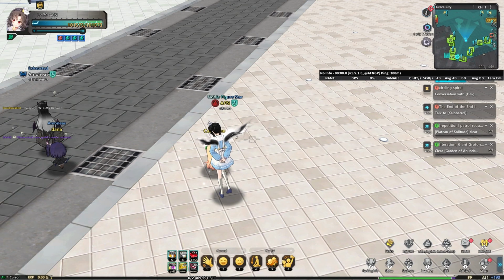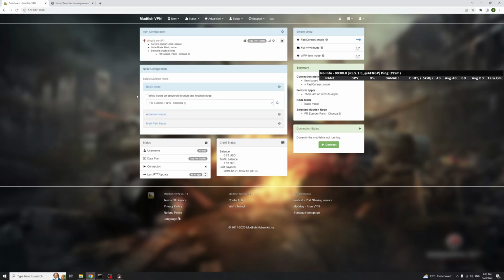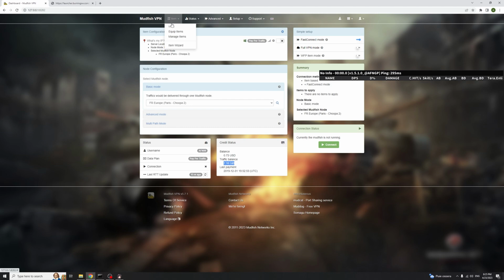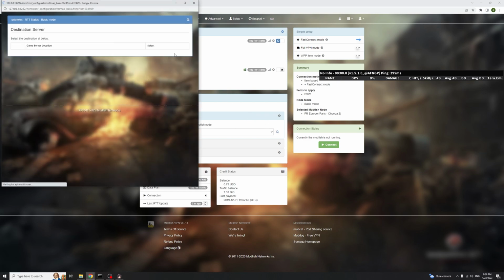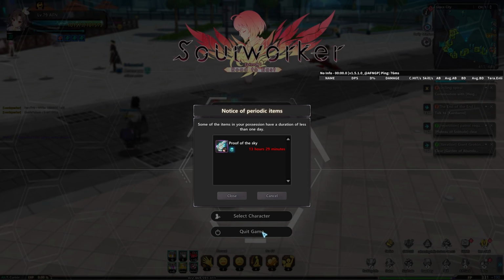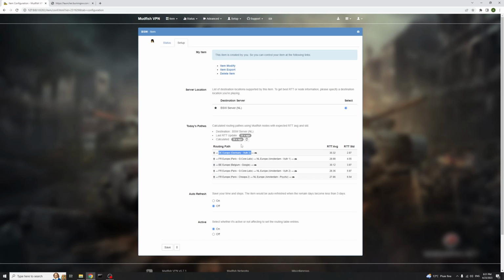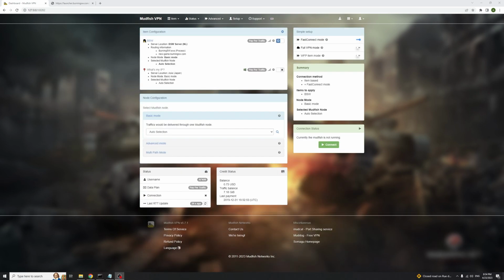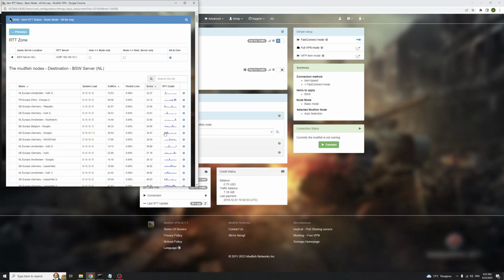How to Reduce Lags in Burning Soulworker (Mudfish)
Routing information:
P:BurningSW.exe

0:00 How to check your ping
1:12 Exitlag vs Mudfish
2:19 Enable Expert Mode
2:37 Create Soulworker Custom Item
4:26 Basic Mode Explained
5:09 Connecting and Checking Ping Again
6:24 Other Parameters to Adjust
6:41 Routing Paths and Advanced Mode
9:13 Things to Keep in Mind